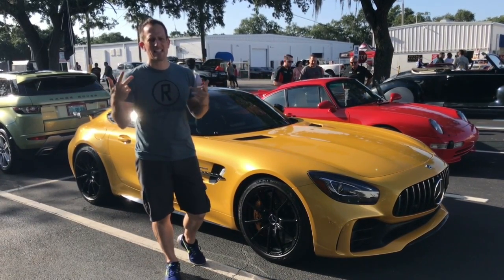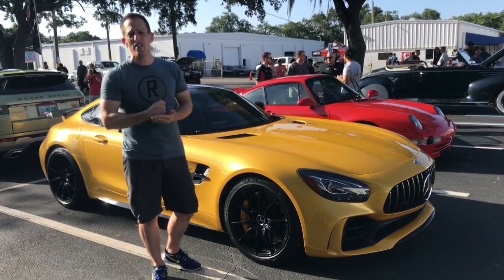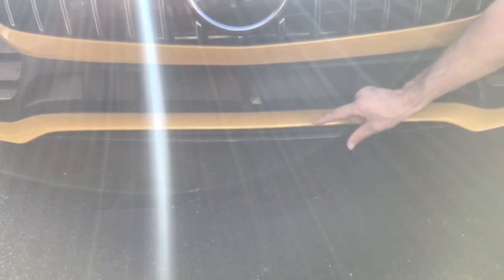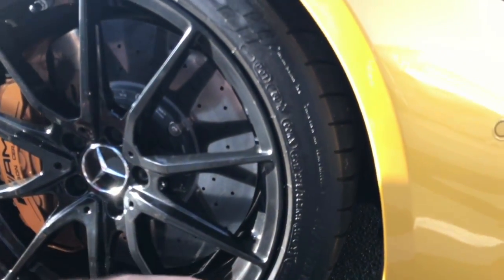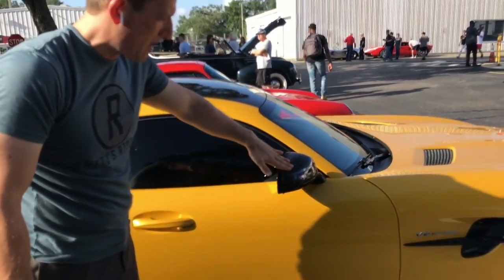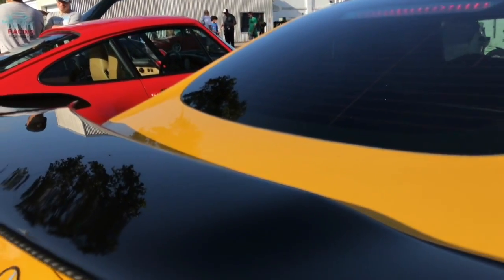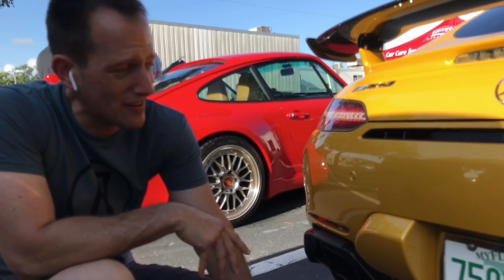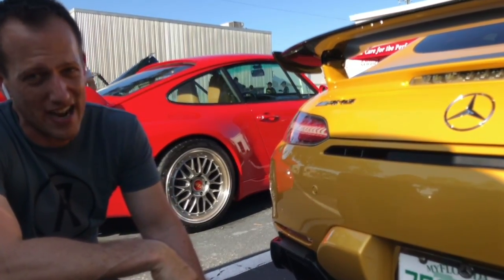Can the 2018 Mercedes Benz AMG GTR destroy the Porsche 911? - Raiti's Rides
Is the 2018 Mercedes Benz GTR the highest performing car to come from their factory.  This is the ultimate in performance designed specifically to take on the Porsche 911.  The GTRs Bi-Turbo V8 pumping out 577hp and a 7speed dual-clutch gearbox rockets it around a race track.  Can it topple the car it has in it's sights, the Porsche 911?